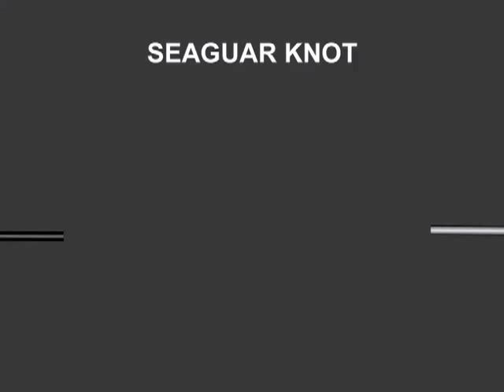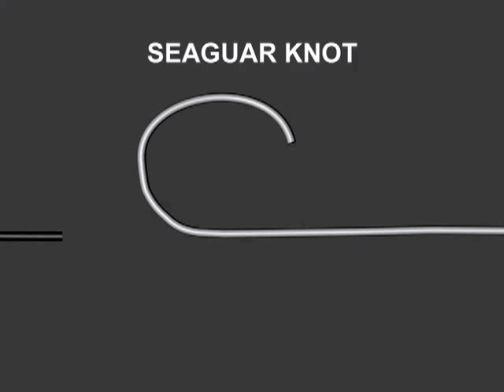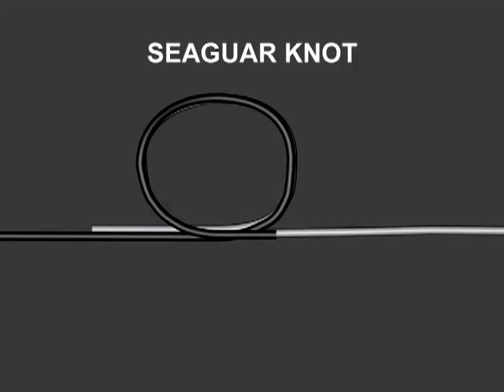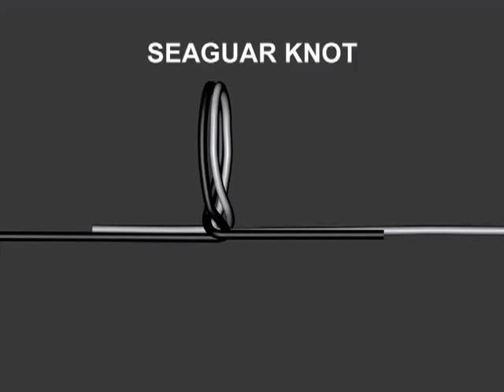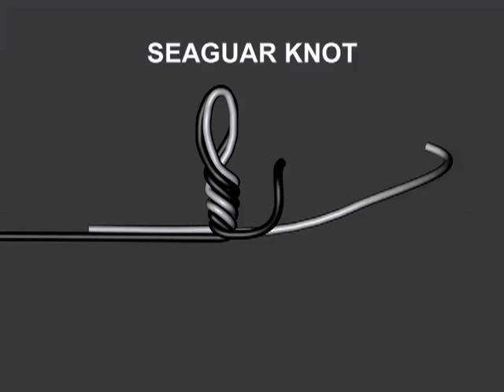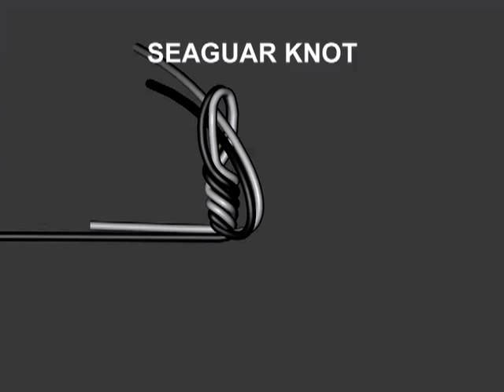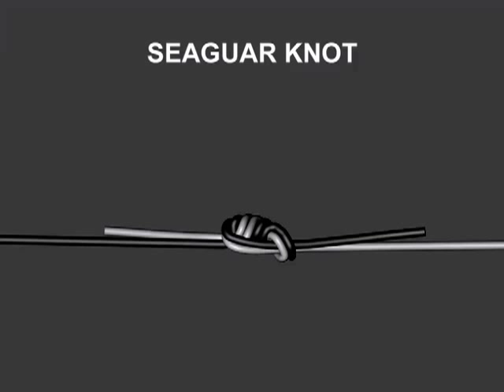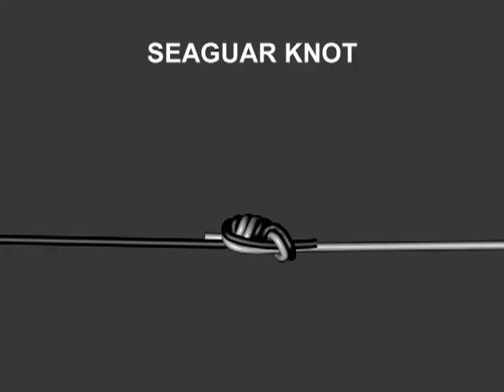Seaguar Community - Seaguar Knot Details.mp4